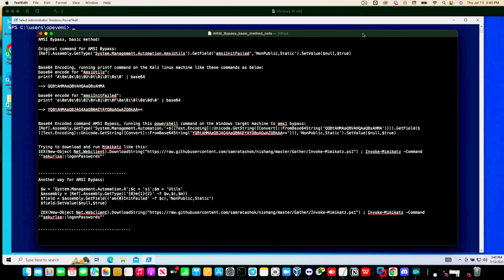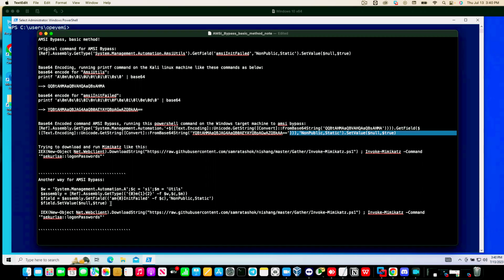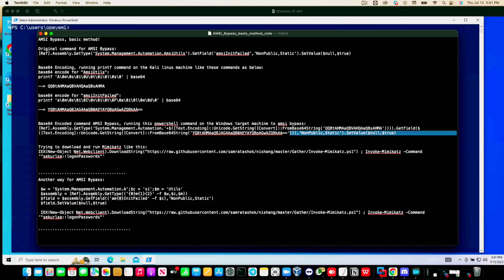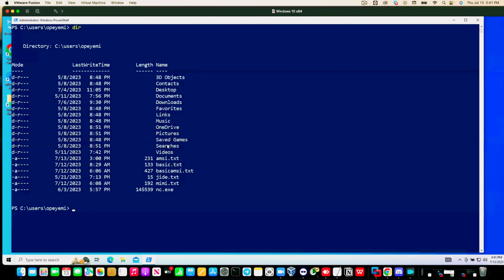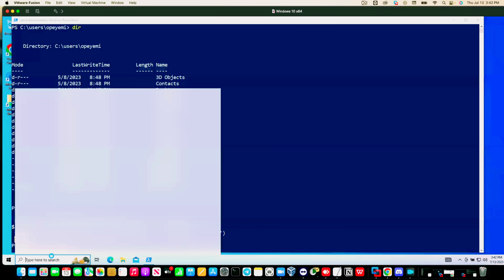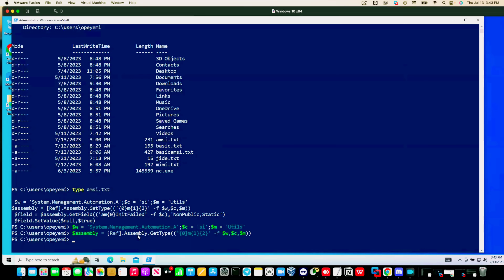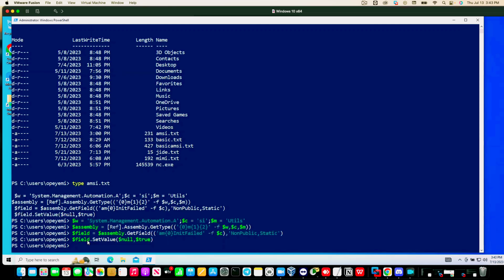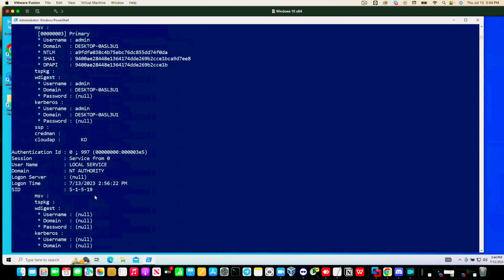Revealing the Dark Secret of Amsi-Bypass: Dumping Credentials on Windows-10 pt. 2